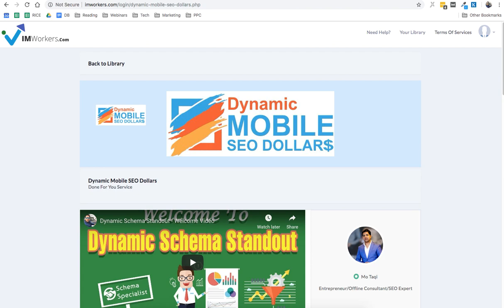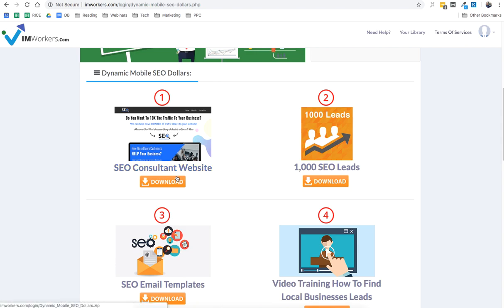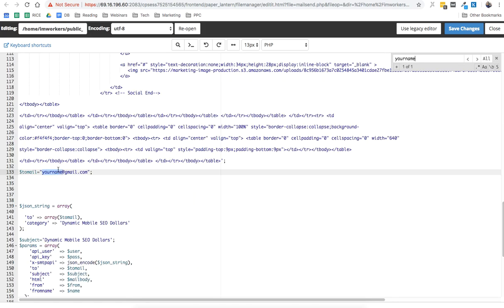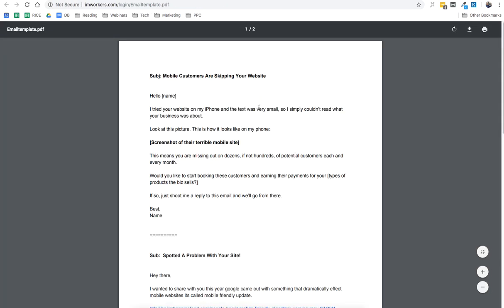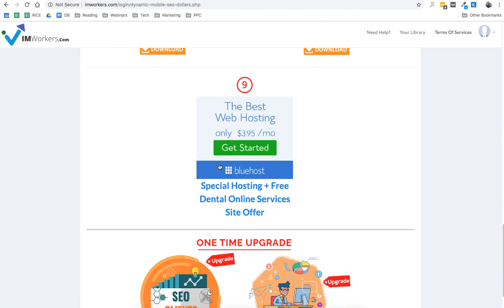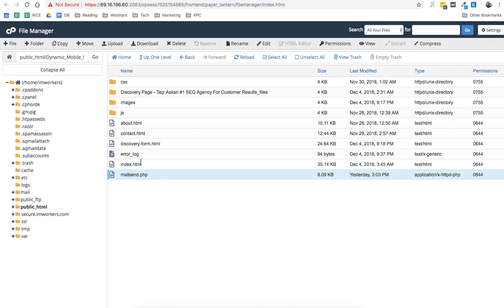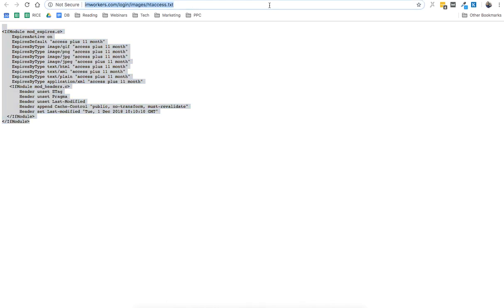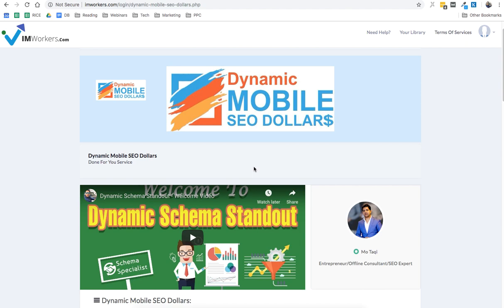Welcome Dynamic Mobile SEO Dollars